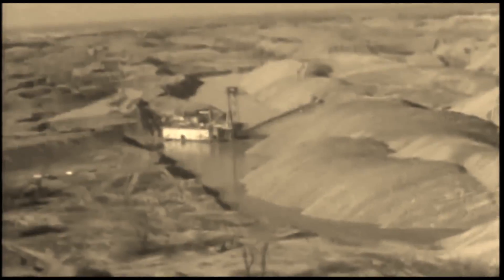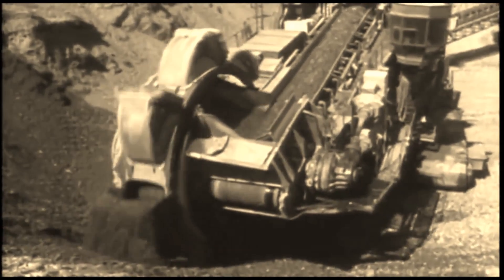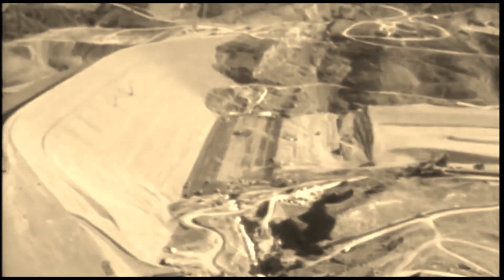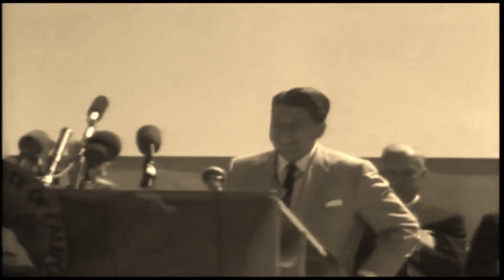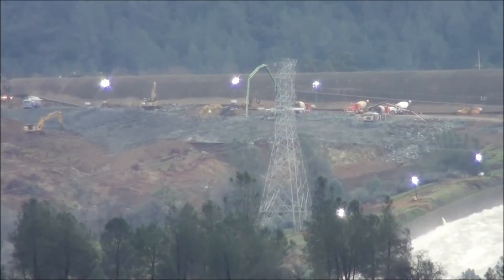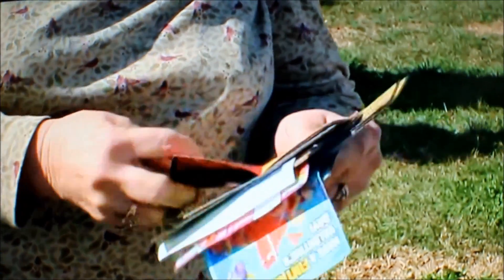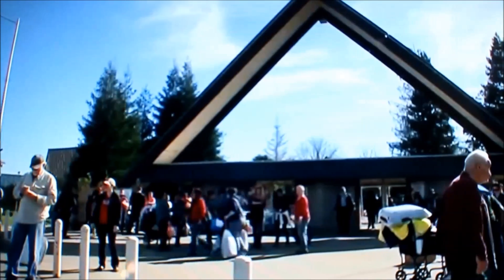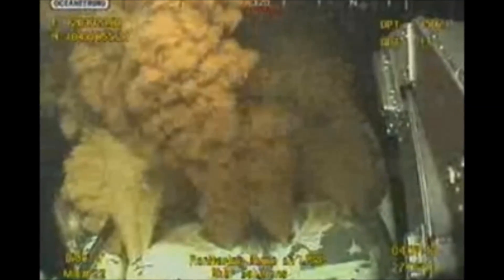The Birth & Possible Death Of Oroville Dam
A 5 minute documentary on the birth of the Oroville Dam with news on the developing story afterwards.

With five overlapping weather forecast rainfall models, a full 3-5 inches of precipitation will fall in the drainage basin of the Oroville Dam, which will raise water levels faster that the damaged spillway can out flow overtopping the emergency spillway by 13 feet. The last over top was 2-2.5 feet. Are you ready for the effects if the spillway ruptures as the water will damage natural gas pipelines, food deliveries and scour away roadways?